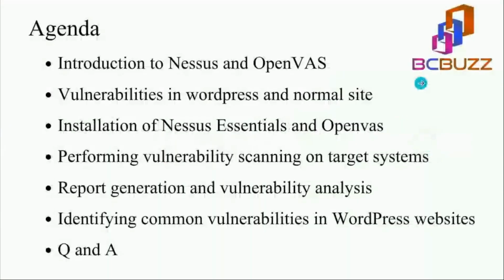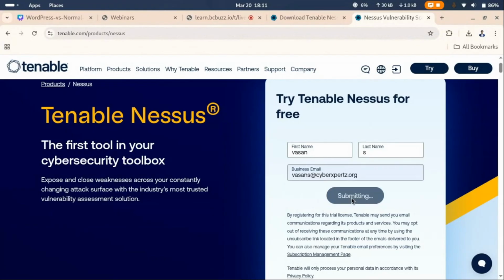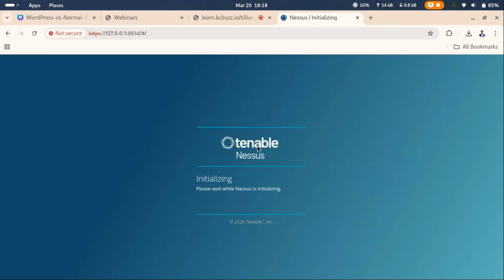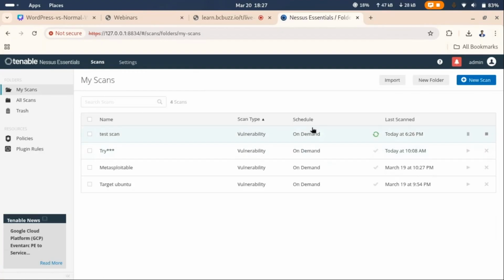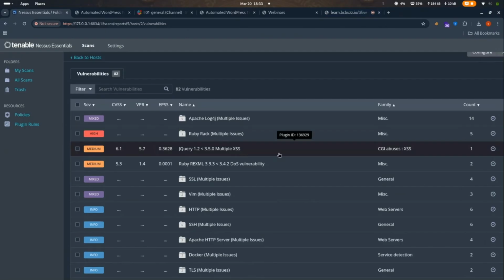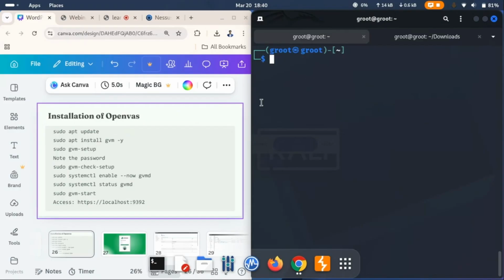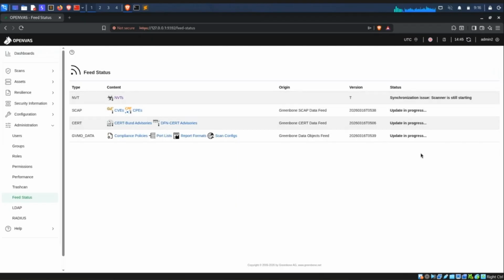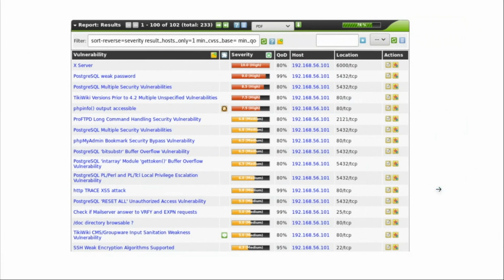S17 - Automate WordPress Pentesting | OpenVAS & Nessus Explained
Learn how to perform automated WordPress security testing using OpenVAS and Nessus to identify vulnerabilities efficiently.

In this video, we demonstrate how cybersecurity professionals use industry-standard tools like OpenVAS and Nessus to scan WordPress applications, detect security flaws, and improve vulnerability management. This hands-on guide covers real-world scanning techniques used in penetration testing and enterprise security assessments.

If you rely only on manual testing, you’re missing scalable vulnerabilities.

• Introduction to Automated Vulnerability Scanning
• Overview of OpenVAS Scanner
• Introduction to Nessus Tool
• Setting Up OpenVAS & Nessus
• Scanning WordPress Applications
• Identifying Vulnerabilities & Misconfigurations
• Comparing OpenVAS vs Nessus
• Best Practices for Automated Security Testing

🎤 Speaker

Vasan. S
Cybersecurity Analyst

BCBUZZ Technologies provides professional cybersecurity services and training including:

• Penetration Testing
• Vulnerability Assessment
• SOC Services
• Cloud Security
• Cybersecurity Training